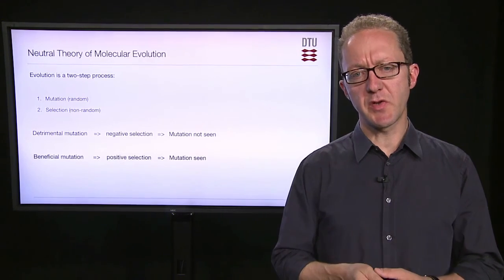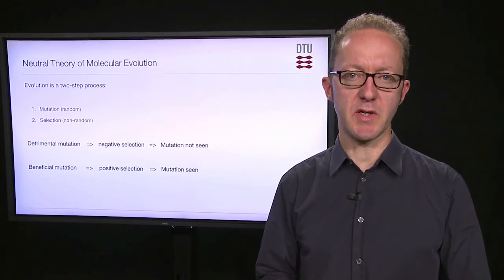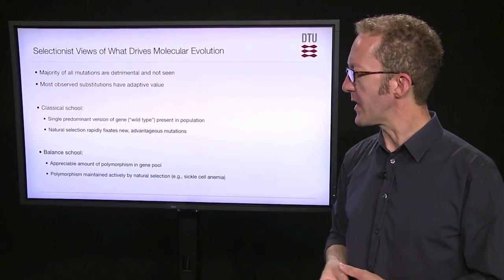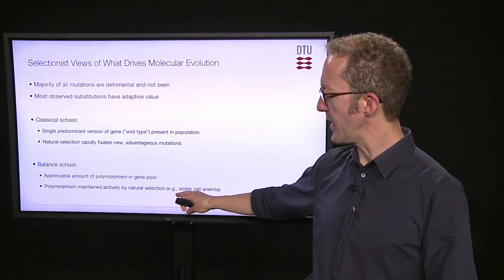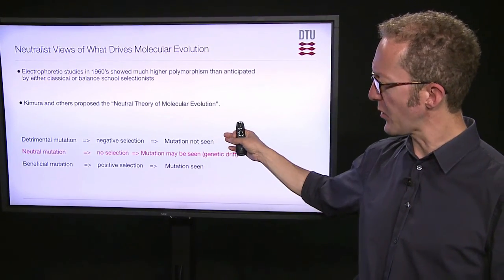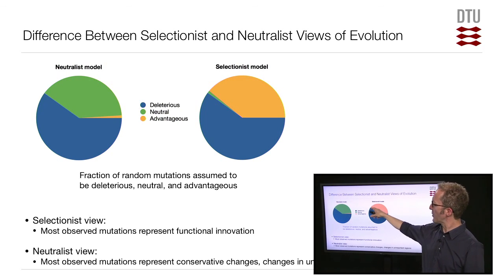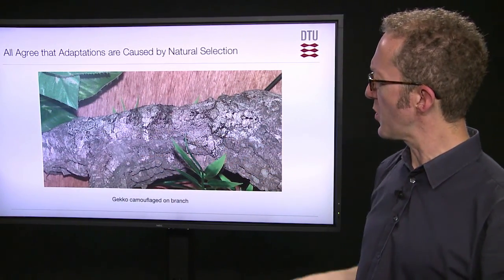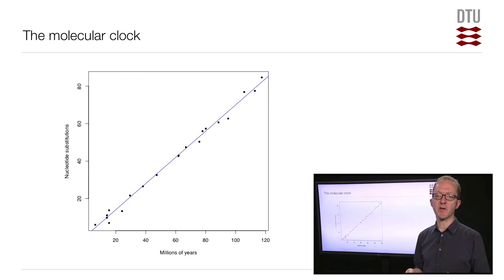Neutral Theory of Molecular Evolution